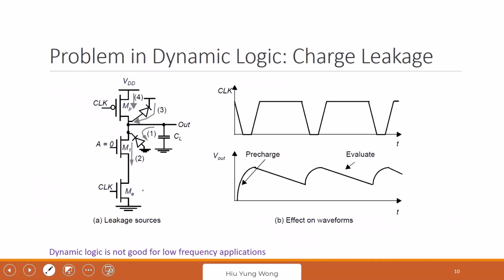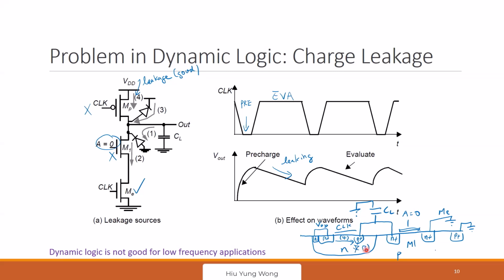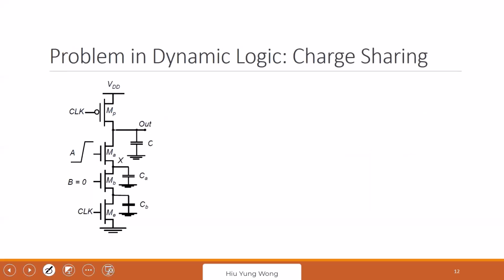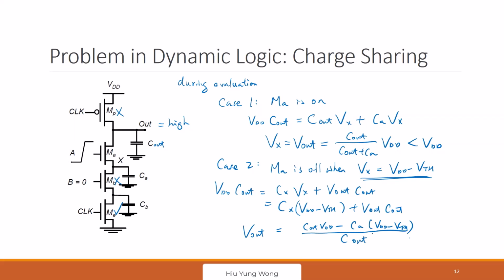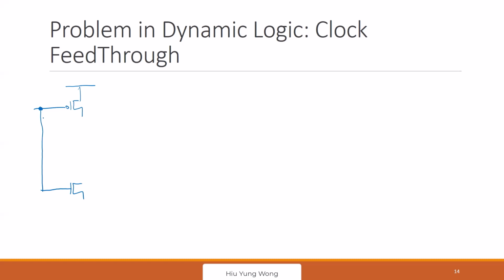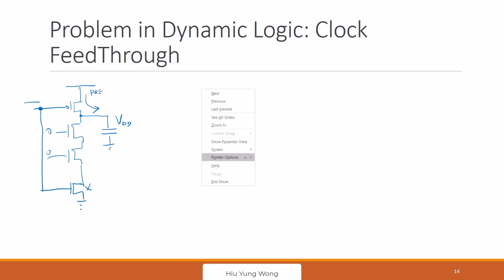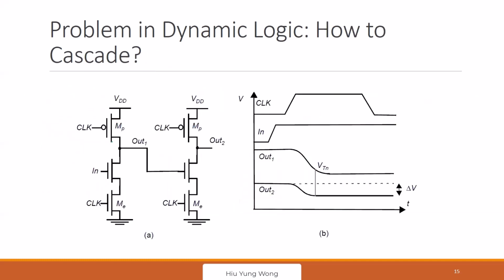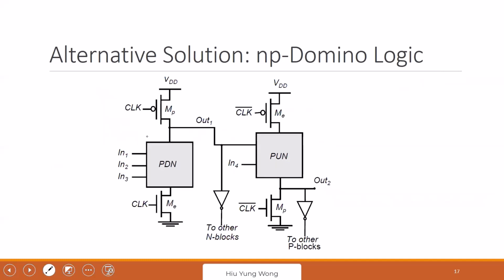L17-B Dynamic Logic Problems and Domino Logic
NP Domino Logic
Charge leakage
Charge Sharing
Clock Feedthrough